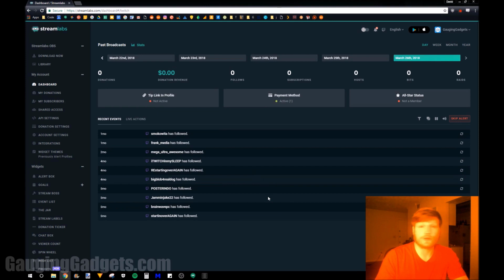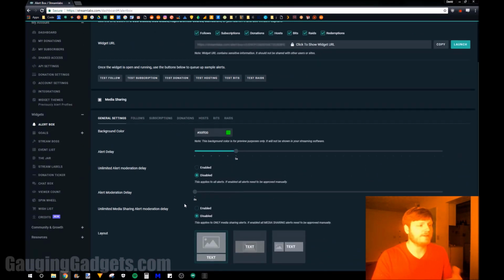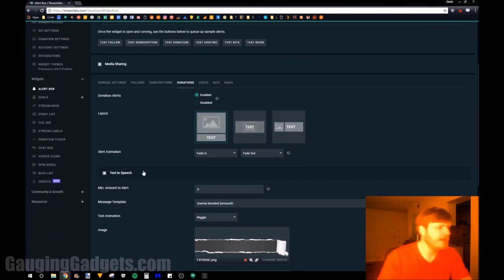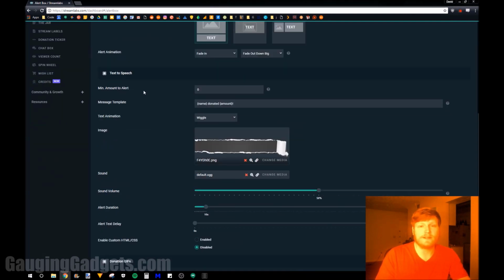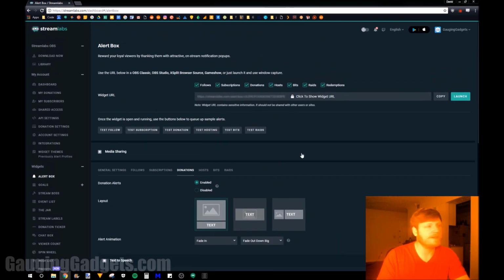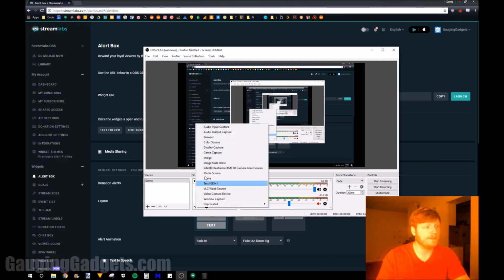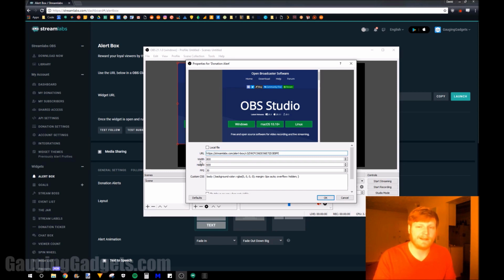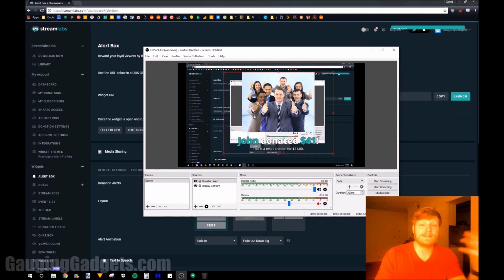How To Setup Twitch Donation Alerts In OBS - Donation Notifications Tutorial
In this tutorial, I show you how to add Twitch alerts for Followers, Subscriptions, Donations, Host, Bits, and Raids in OBS Studio. Adding Twitch Donation alerts with Streamlabs is very easy and can be done in less than 5 minutes. Streamlabs is a free,  popular website used by most of the top Twitch channels. Streamlabs allows you to configure Alerts, Goals, Tip Jars, Chat Box, Viewer Counters, and Spin Wheels to your stream on Twitch and many other live streaming services such as YouTube.

Follow the steps below to add to Twitch Donation Alerts with OBS Studio:
1.  and create an account. For simplicity, I recommend signing in with your Twitch account
2.  Once logged into Streamlabs select Alert Box in the sidebar under Widgets
3.  Once on the Alert Box page configure your Twitch Alert boxing using the tabs for General Settings, Followers, Subscriptions, Donations, Host, Bits, and Raids.
4.  Once you have completed configuration, scroll up and copy the Alert Box widget URL.
5.  Now open OBS and click the + symbol to add a new source
6.  In the list of source choices select BrowserSource
7.  Name the BrowserSource source and select OK
8. Once in the properties for your BrowserSource enter the Widget URL from Streamlabs into the URL field. Edit the other fields as needed. Select OK to save.
9.  Go back to Streamlabs and select Test Follow, Test Subscription, Test Donation, Test Hosting, Test Bits, and Test Raids based on the alerts you have configured.
10. If the test is successful, you have now setup Twitch Alerts on Twitch using Streamlabs via OBS.

My YouTube Setup:
Cell Phone - Pixel 2 XL